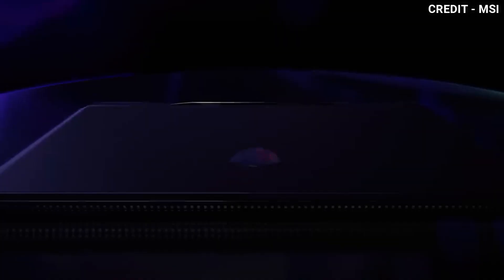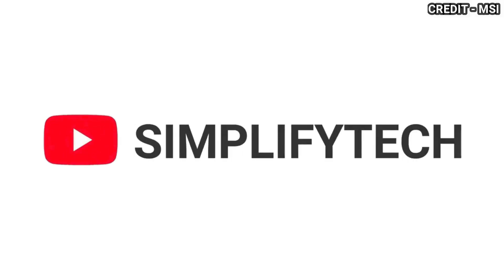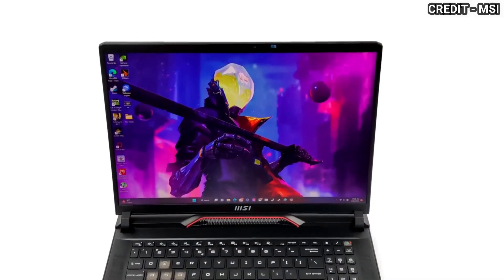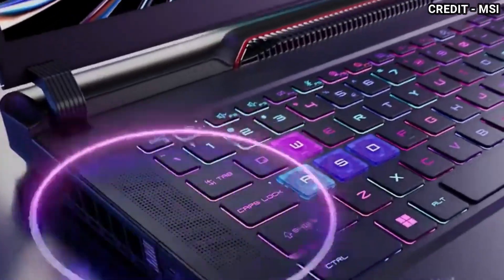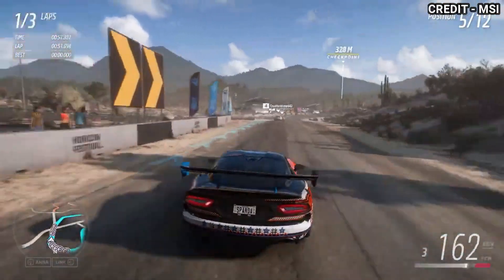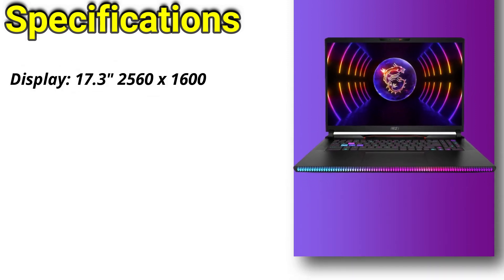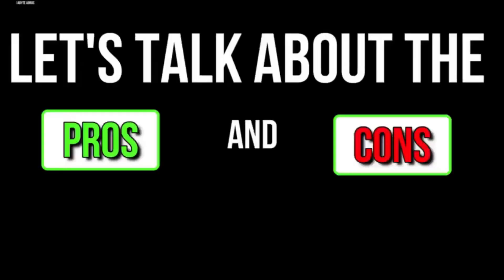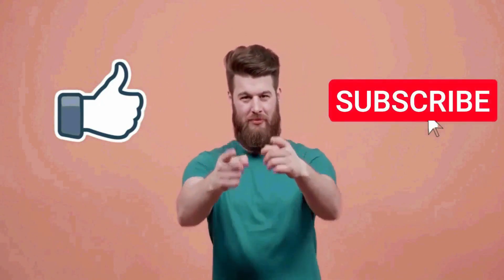MSI Raider GE78 HX 2024 | QHD+ 240Hz Gaming Laptop | RTX 4080